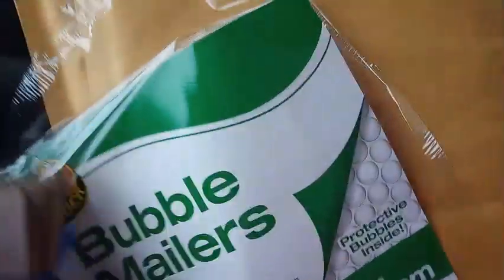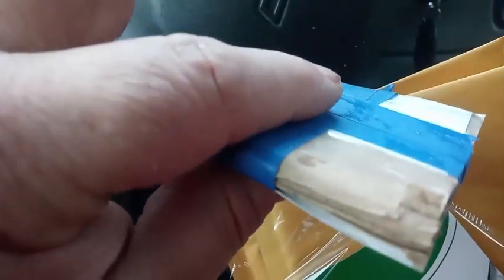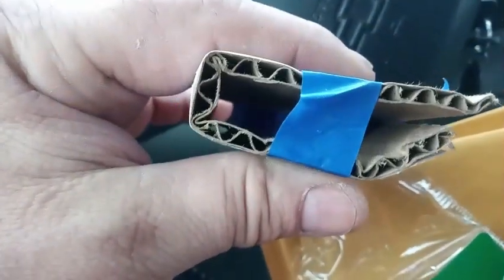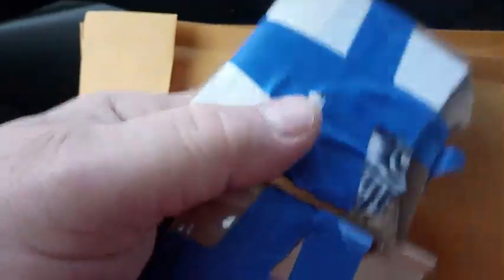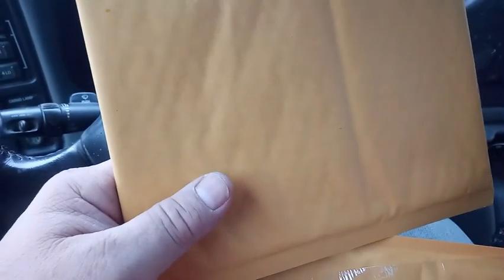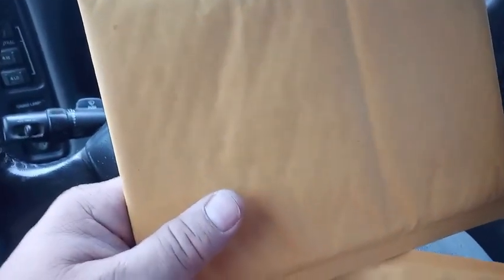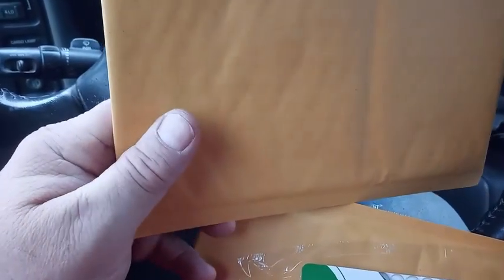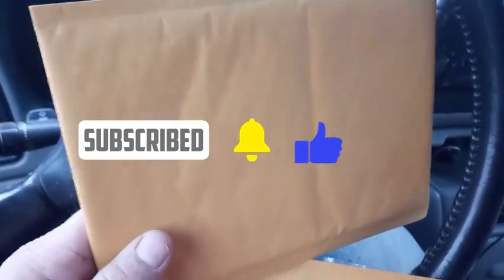Shipping clock parts through the mail for a friend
In this video I am sending some clock parts to a friend. So I want them to get there. so I chose an envelope for packing small parts.